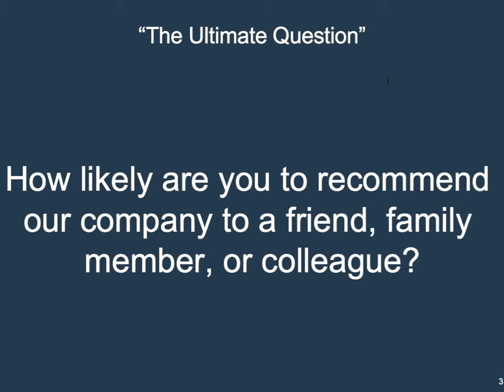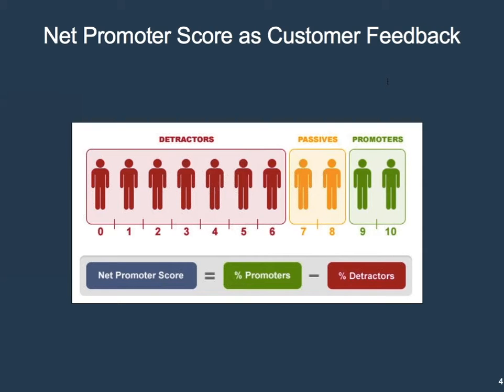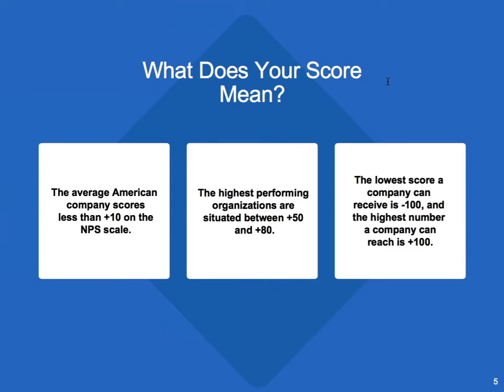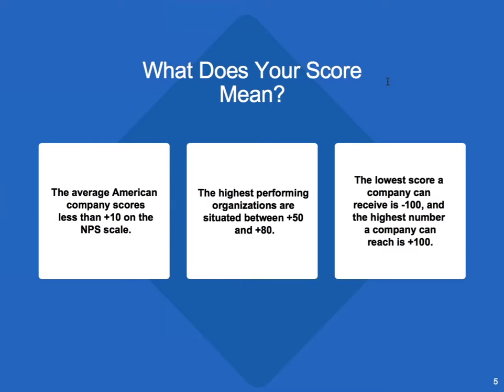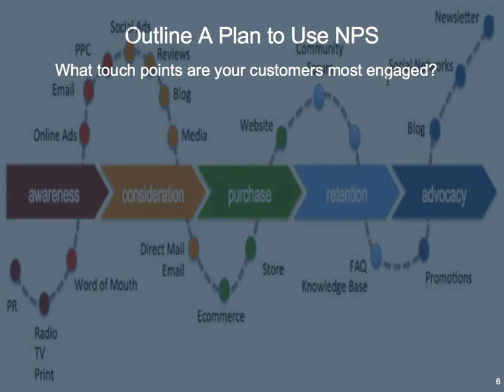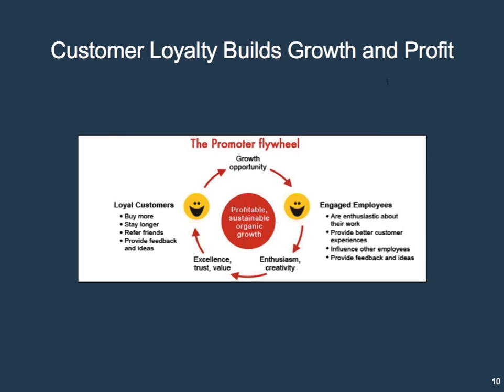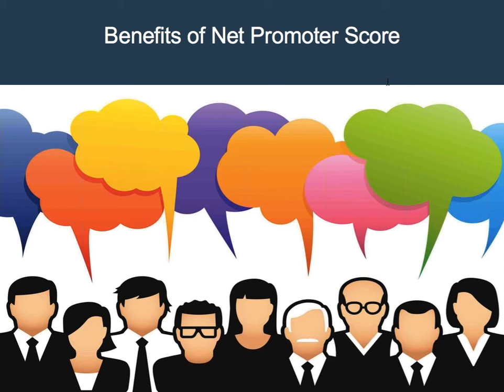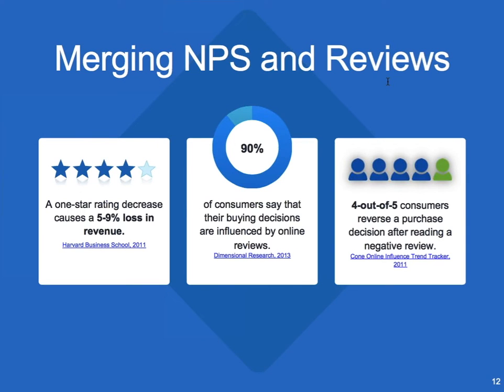Net Promoter Score 101 Webinar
ReviewTrackers' covers the basics of Net Promoter Score in this 30-minute webinar. Join as we explain what Net Promoter Score is, how it is surveyed, calculated, and analyzed. Learn how to measure loyalty with one question. Discover customer sentiment with one calculation and use it as a benchmark to improve customer's happiness.